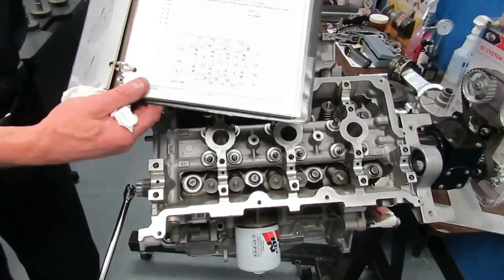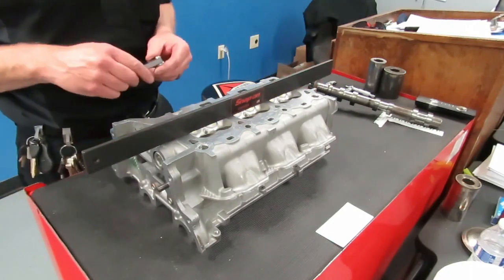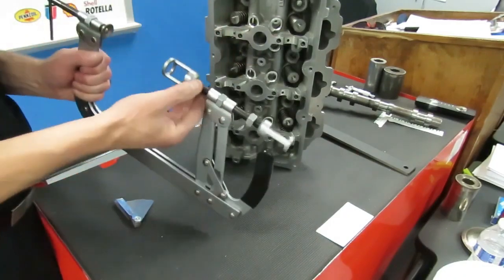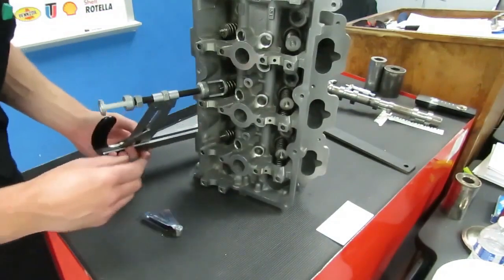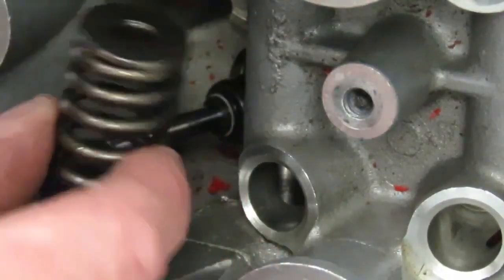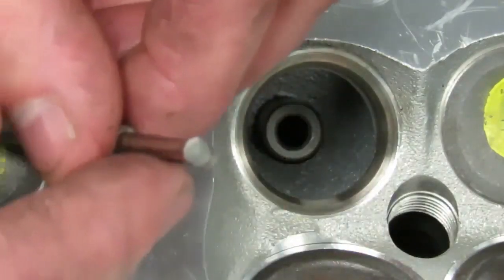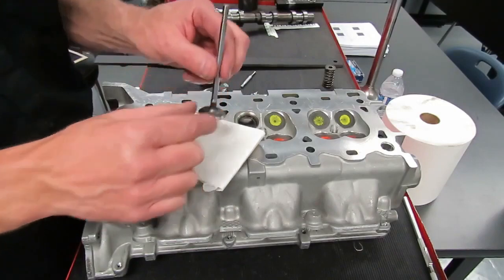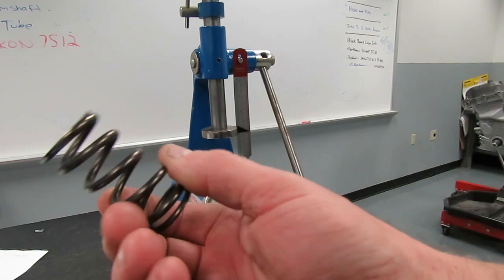Cylinder Head Inspection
Cylinder Head inspection methods